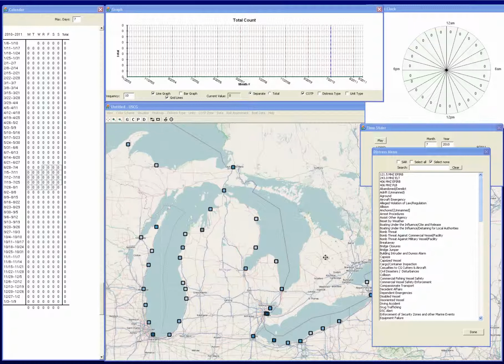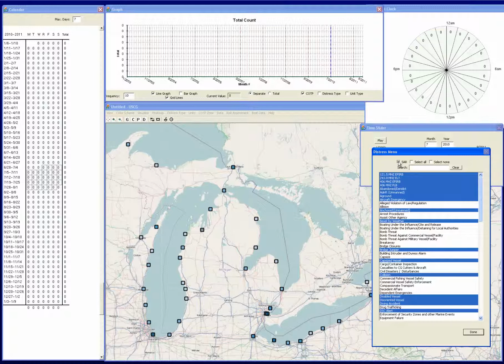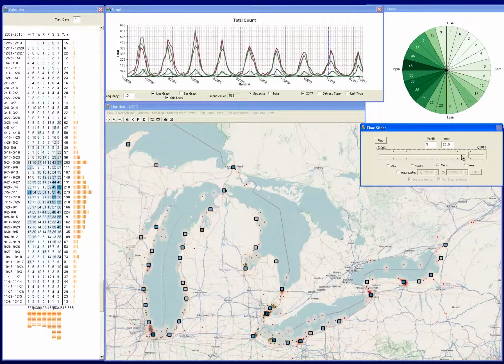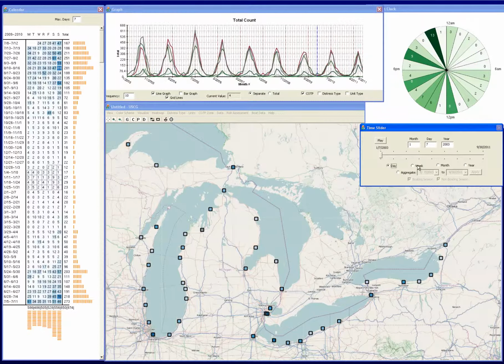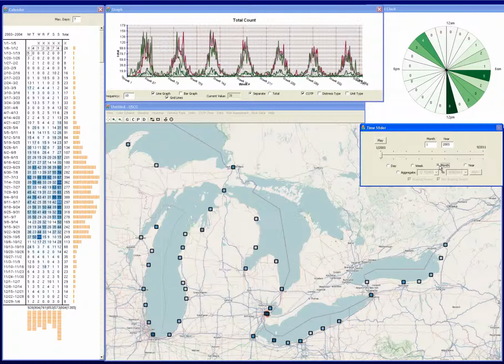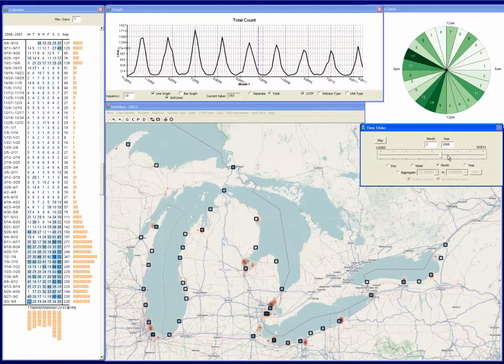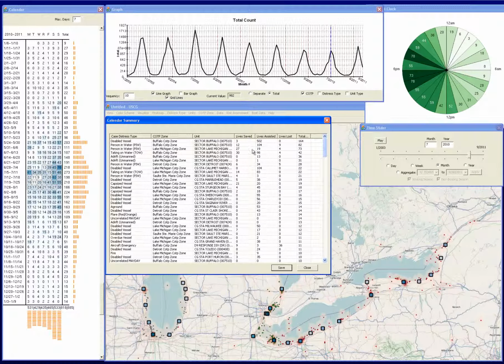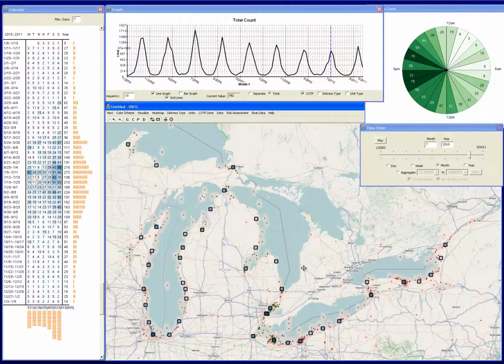Coast Guard Search and Rescue Visual Analytics (cgSARva) Features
The Coast Guard Search and Rescue Visual Analytics (cgSARva) is a visual analytics system to analyze the historic response operations and assess the potential risks in a maritime environment. This video highlights some of the useful features of cgSARva in the analysis process.